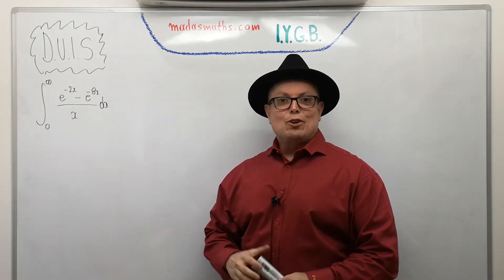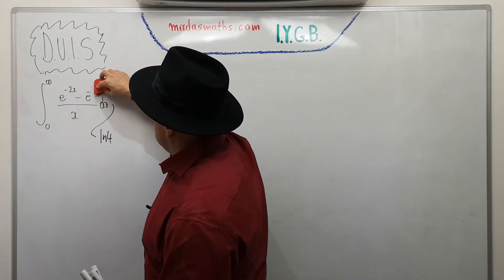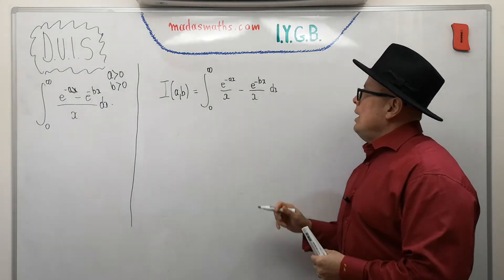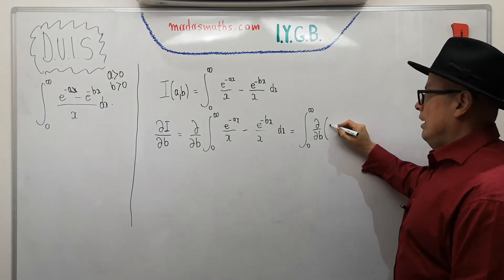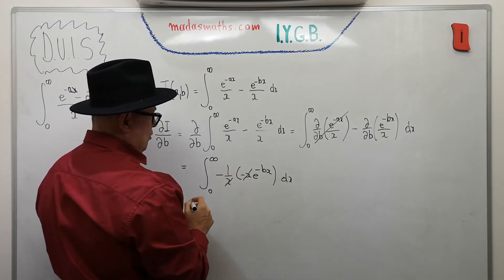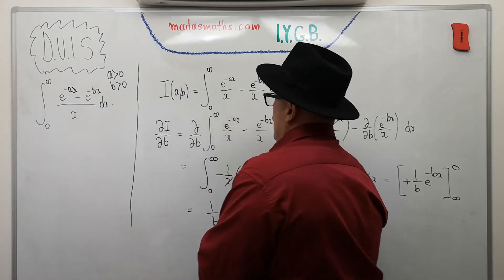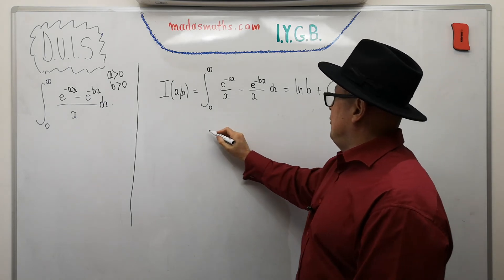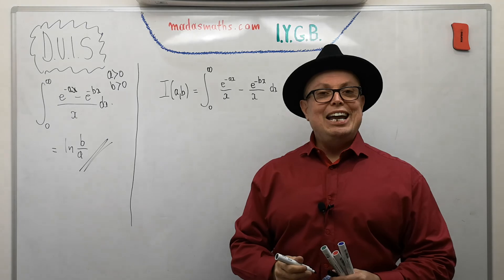ADVANCED Differentiation under the integral sign (4)